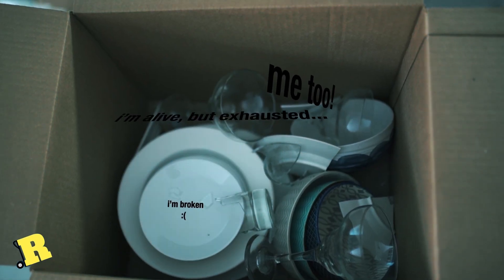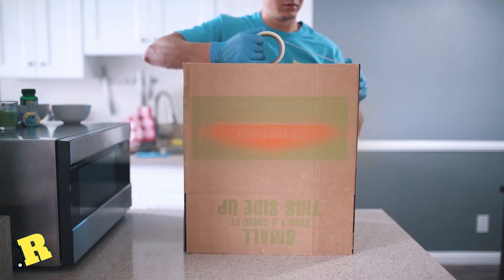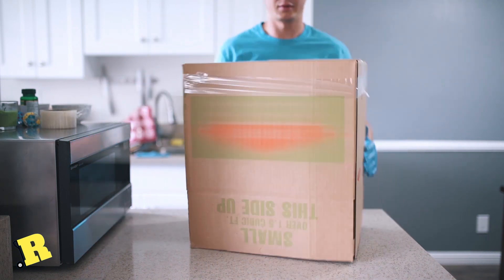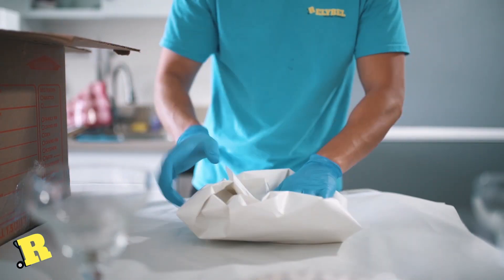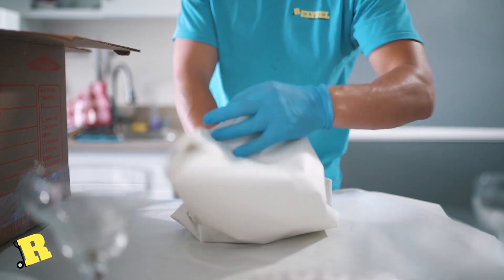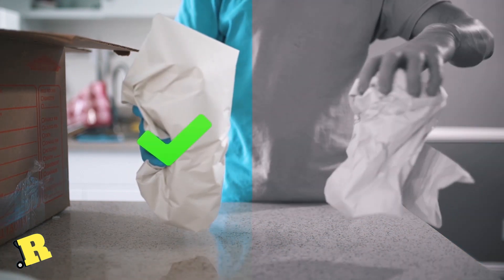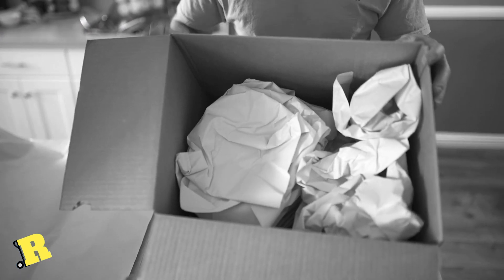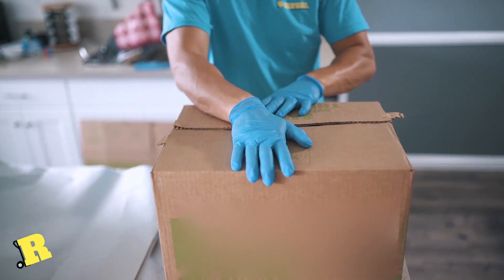Kitchen packing hacks.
Usually, the kitchen is a part of your home where the most fragile and breakable items are located. Glassware, ceramics, and porcelain can be a real challenge to deliver it with no damages. In this video, we show you the main tricks and techniques of proper packing kitchen belongings into the boxes. What type and size of the boxes you should use.

No worries. If you don't want to do it by yourself our professional packers will do everything for you. We are happy to save your time, money and kitchen stuff.